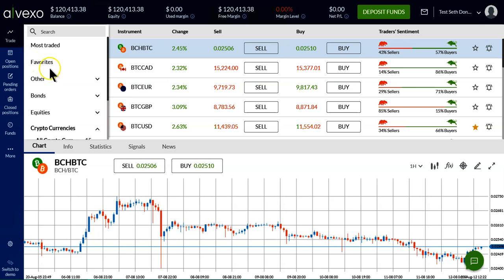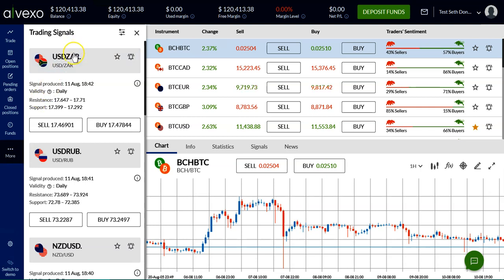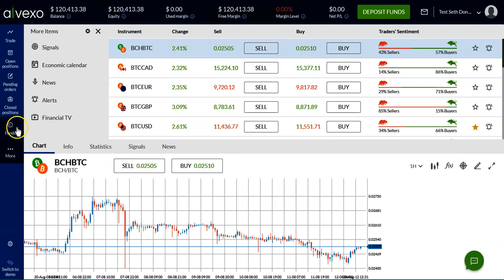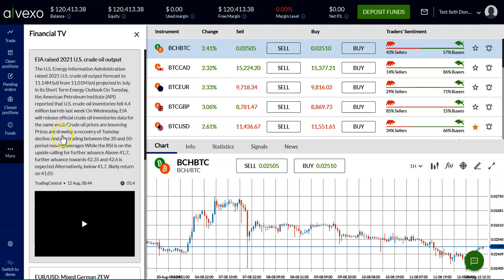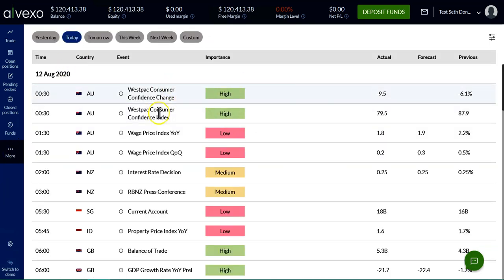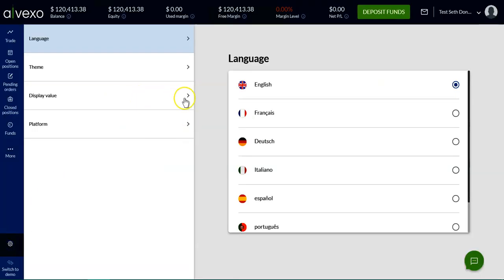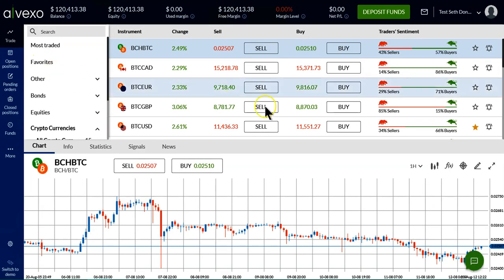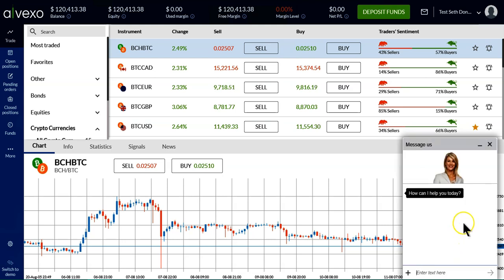Five Feature 8 20 A